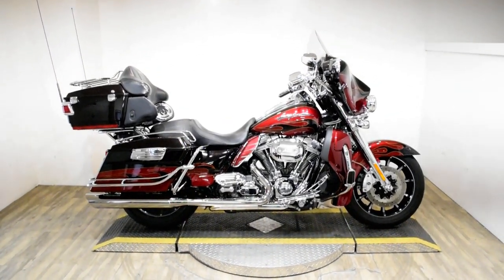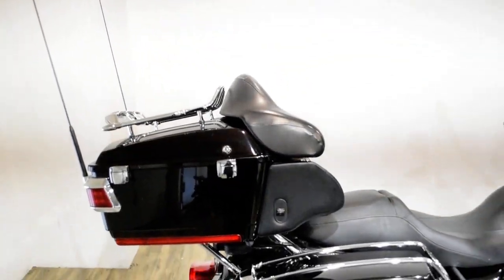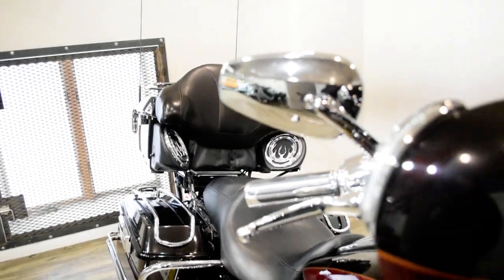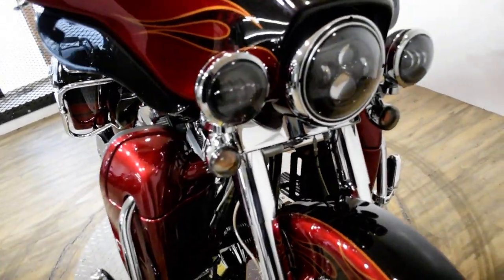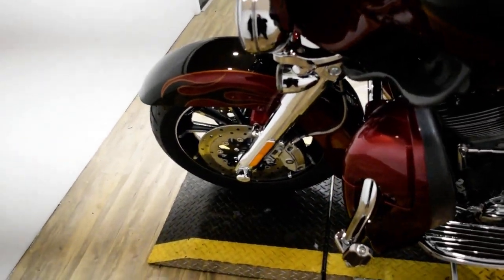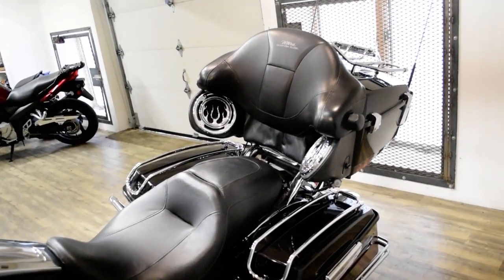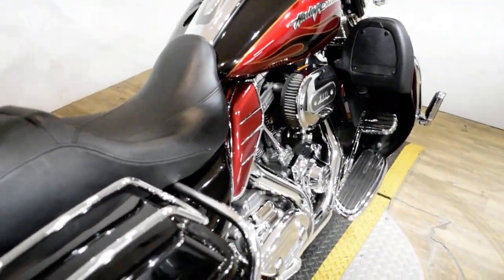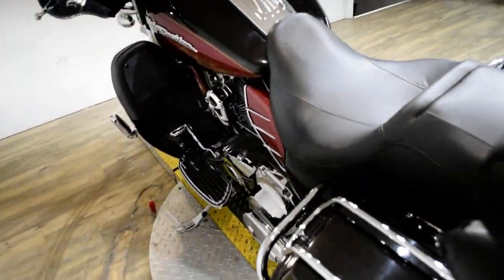2011 Harley-Davidson CVO Ultra Classic | Used motorcycle for sale at Monster Powersports, Wauconda